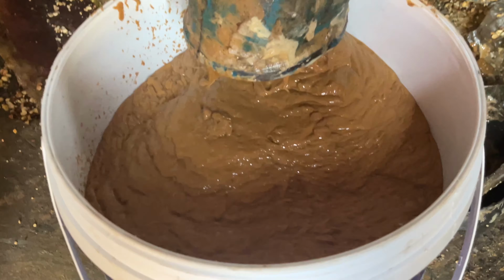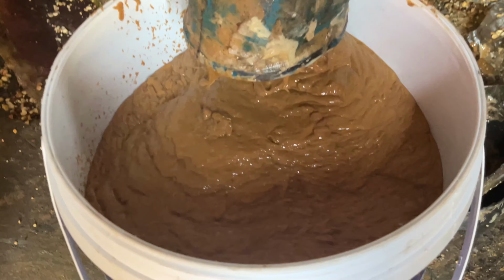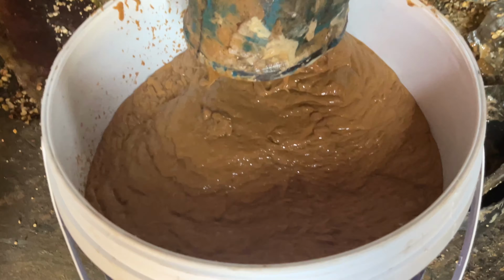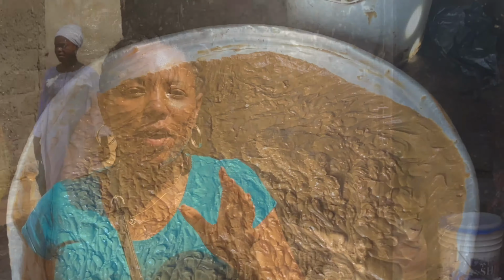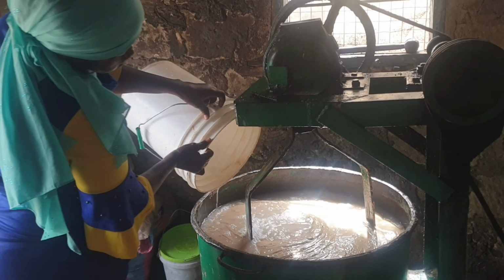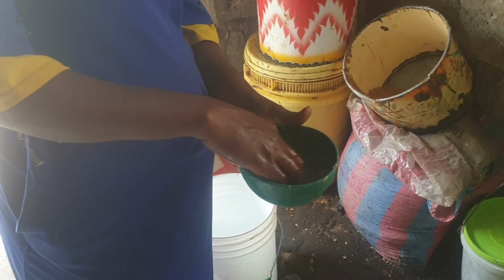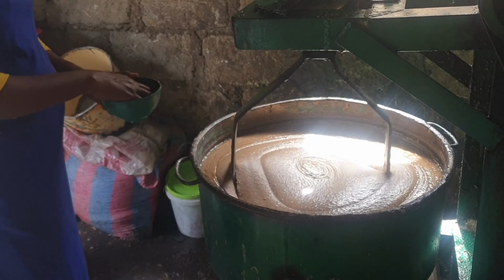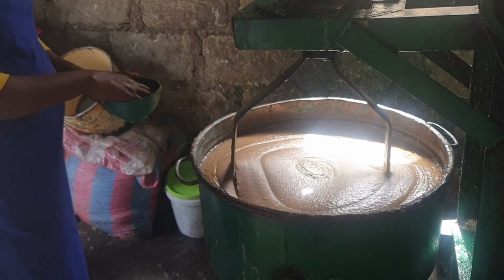Making Peanut| Groundnut Oil In Northern Ghana| West Africa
Organic groundnut oil or peanut oil has a lot of health benefits. In this video, we explore the production process of organic groundnut oil in northern Ghana. West Africa.